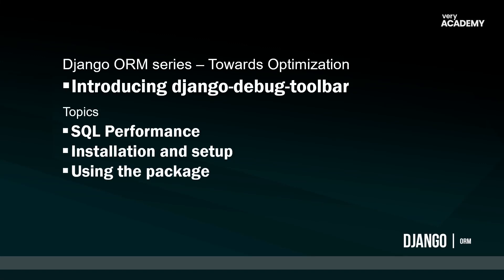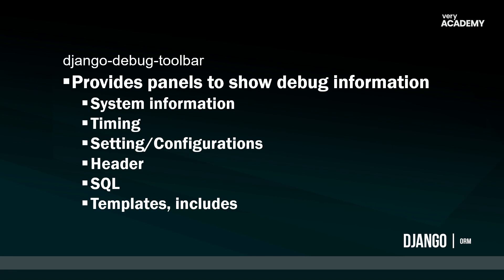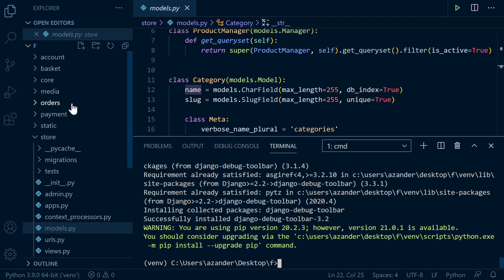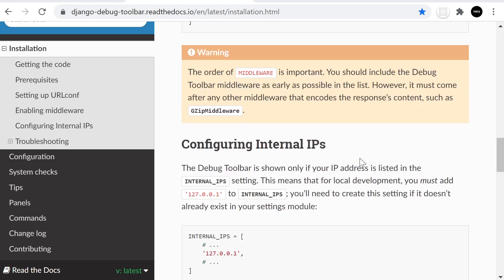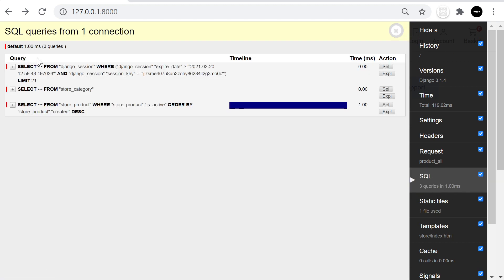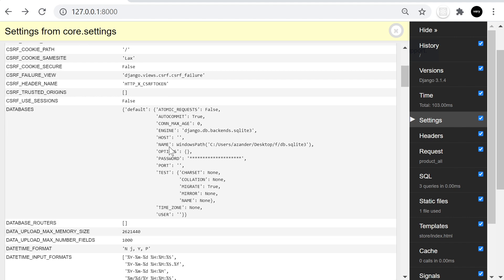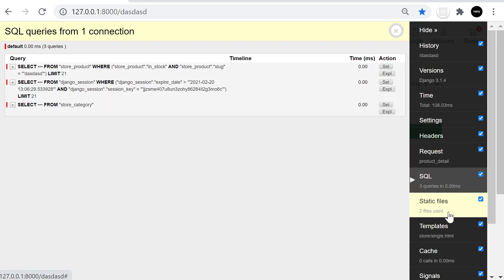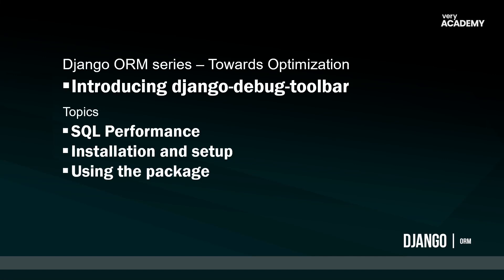Python Django ORM - Towards SQL Optimization - Django Debug Toobar Package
Thinking more serious about Python Django means understanding a little more about the performance of our django application. As you might imagine there are many tools and methods to measure performance. Moving into that direction the django-debug-toolbar give us provide some useful information to help us start thinking about database/SQL optimizations.

Django as a powerful framework makes it easy to interact with database - allows you to directly map your object-oriented models to database table structures and in doing so also builds the data and table relationships.

This level of abstraction the ORM provides (although it does a great job) it can cloud our understanding the performance of our application. And as better performance can convert to lower running costs – its an important aspect of our development we need to know more about.

Starting your journey to database optimization, we need to understand what is happening behind the scenes or more importantly monitor SQL performance. If you have seen the other tutorials in this series we already know that we can collect information about SQL queries that be being executed. In this tutorial, although there are many various ways to log SQL queries, here we take a look at the package django-debug-toolbar – which as you will see provides more than just SQL information. Overall, it provides us some great insights into our application.